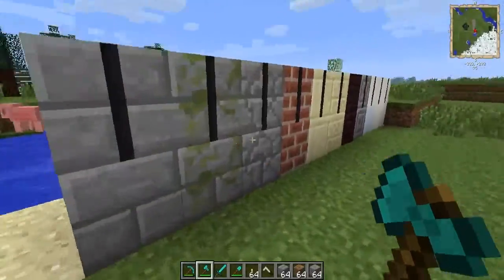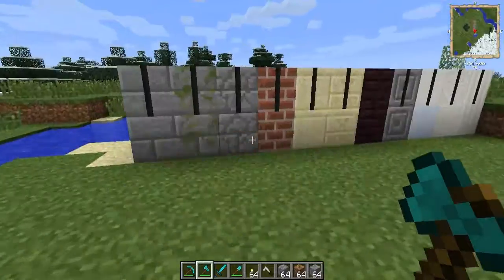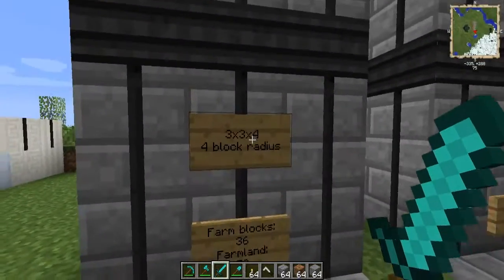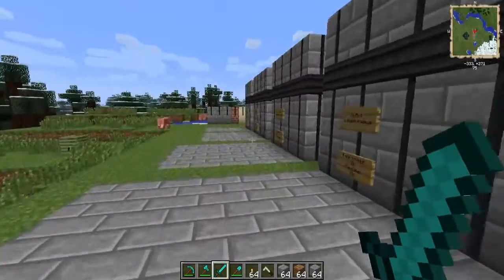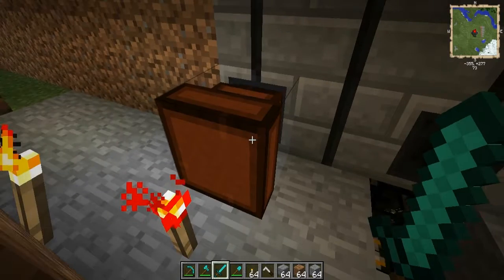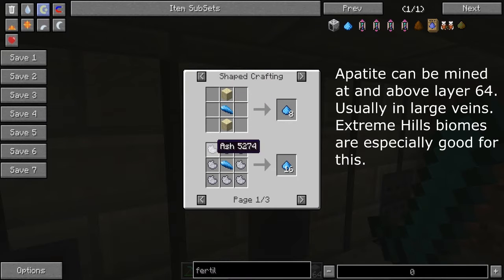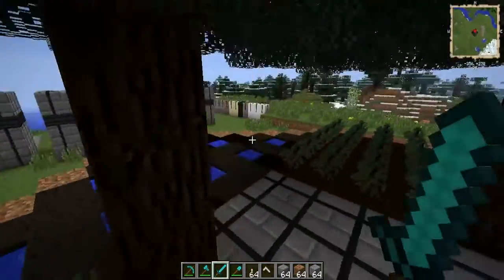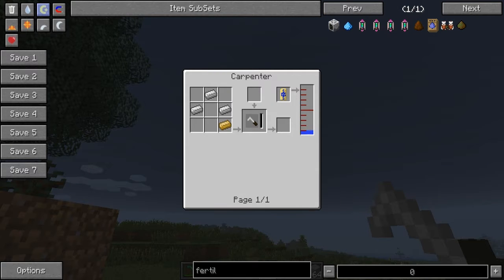Minecraft - Forestry Mod 2.0 Multifarm Tutorial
The title says it all. This video is a tutorial for multifarms from forestry 2.0. I had struggled (and failed) to find a tutorial shorter than 20 minutes when I was learning about them myself, so I decided to make one. Please leave a like or comment if this helped, it helps me out and makes me feel good ;).

I also do Let's Plays, if you're interested in watching those.